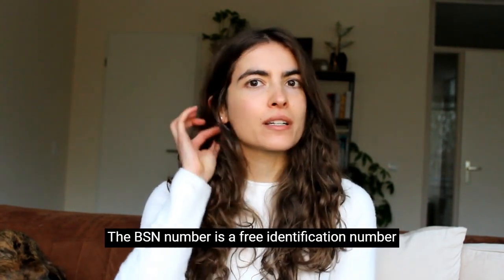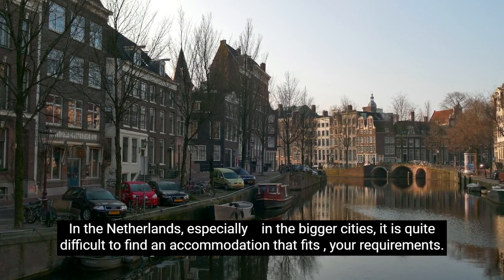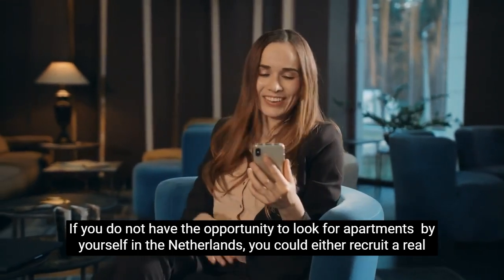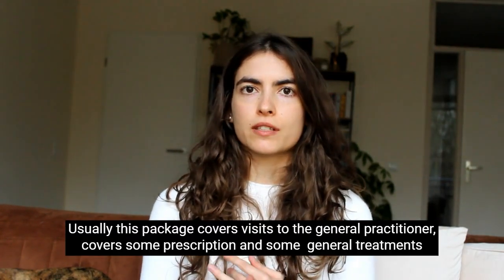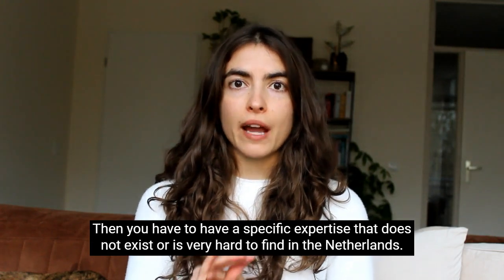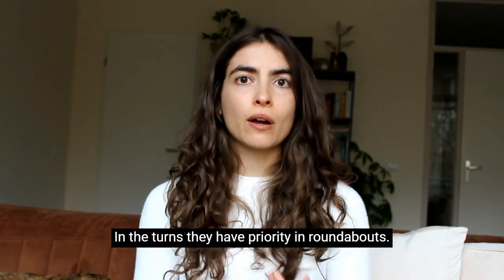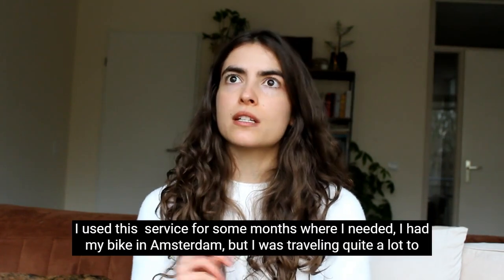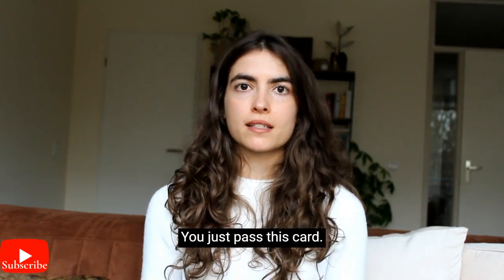7 Things You Should Do When Moving to The Netherlands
In December 2018 I moved from Portugal to The Netherlands. In this video I will share with you 7 things I wish I would have known when I moved to The Netherlands.

If you are thinking about living in The Netherlands, this video is a great start to help you settle in.

⏱️Chapters⏱️
00:00 Start
00:13 BSN Number
02:36 Accommodation
05:45 Bank Account
07:35 Health Insurance
09:15 Tax Benefit - 30% Ruling
11:42 Bicycle
15:53 Public Transport - OV-chipkaart